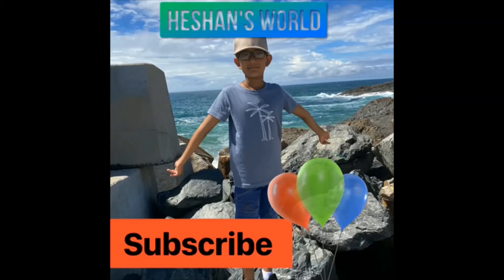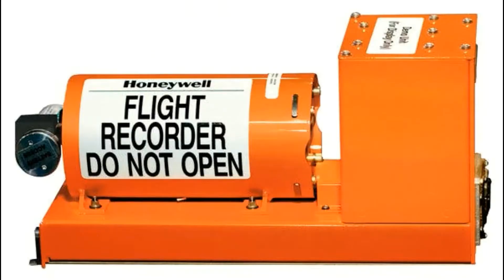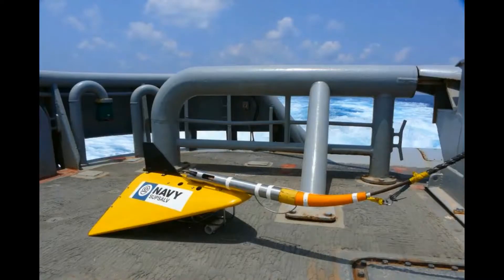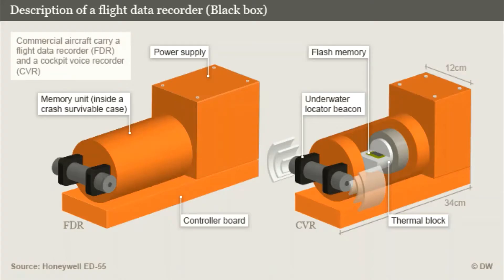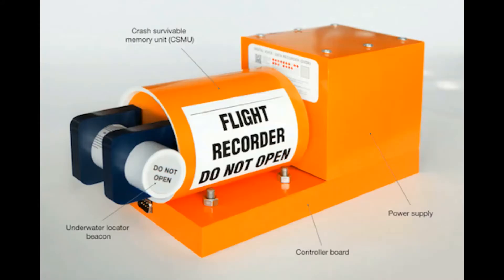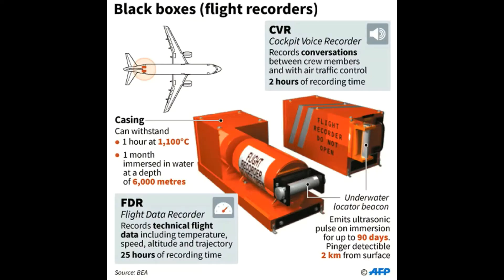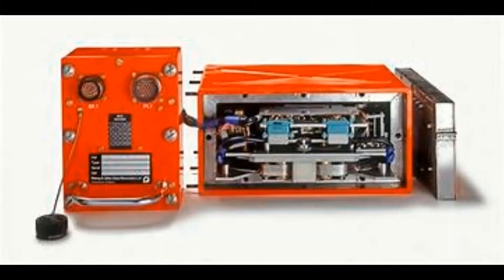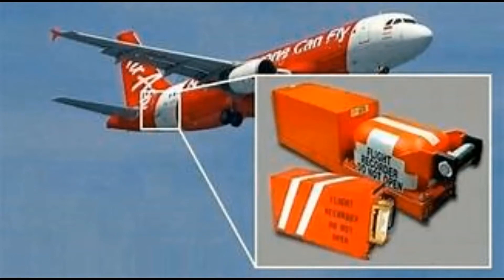What is a plane's 'black box' and why we use them # plane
This black box should hold up in 1800 Degree Fahrenheit temperatures and up to 3400 g force.The recorders are expected to shed light on the reasons for the plane's crash and could help investigators find out who was responsible for the catastrophe.
Every commercial aircraft must contain two flight recorders, known as black boxes. The first is a Flight Data Recorder (FDR), which contains all of the instructions sent to any electronic systems on an aircraft. So all of the plane's crucial information - airspeed, altitude, fuel flow is recorded in the FDR.